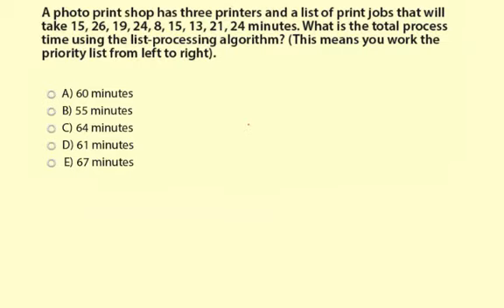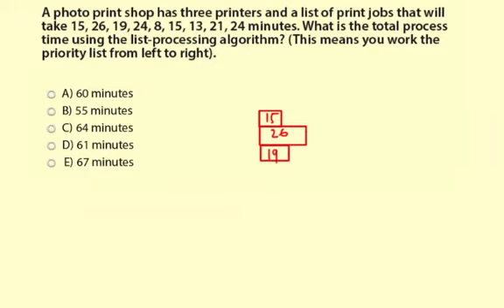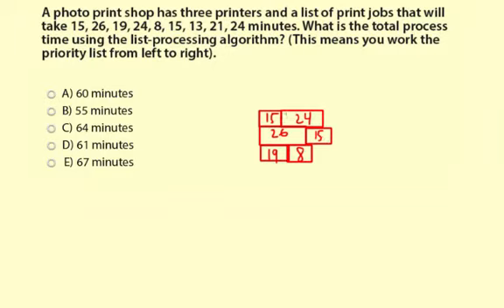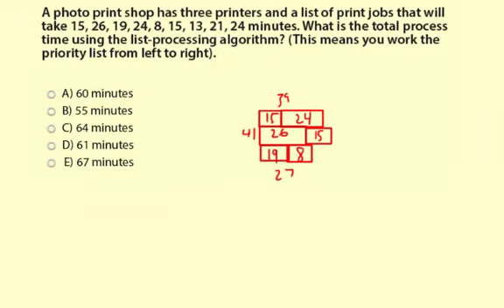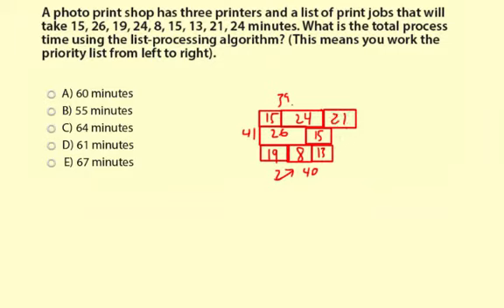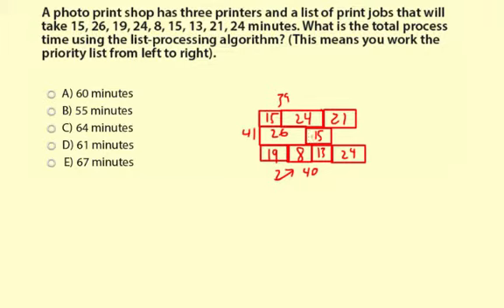43independentTasks03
Shows finding an optimal schedule using the list processing algorithm